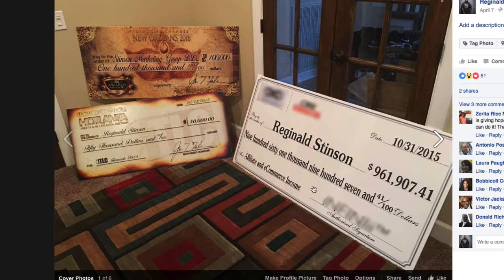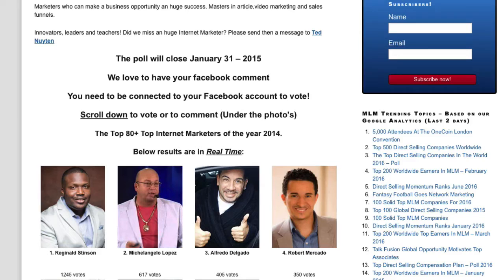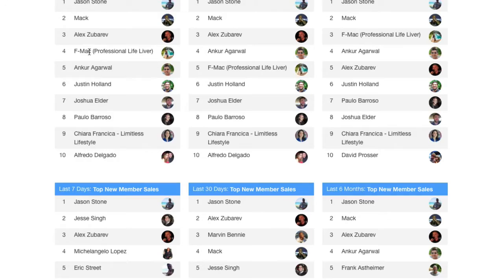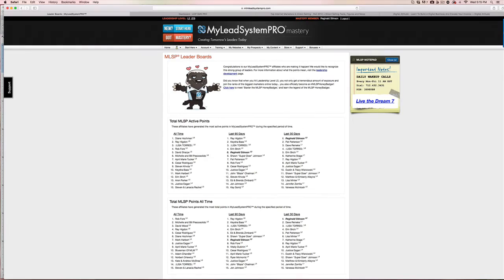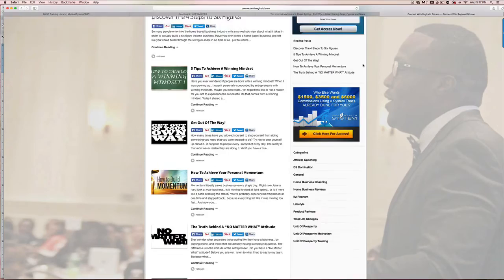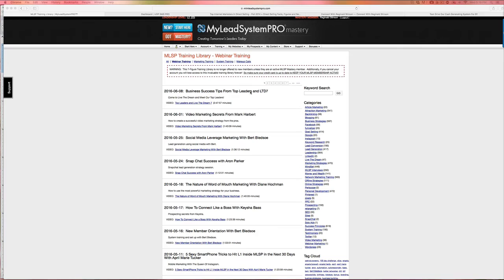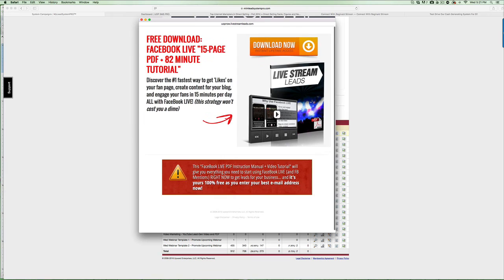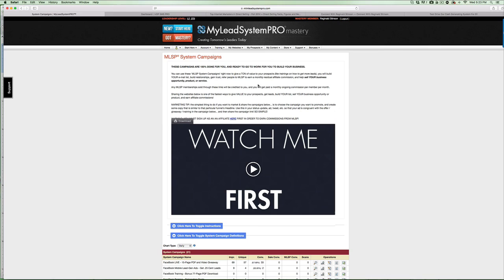MLSP Coaching | Road Map to MLM Success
Look over my shoulder and get the blueprint to success. I'm going to show you how to build a 6 figure business within the next 12-18 months. If you want to be an success in MLM, you need to watch this video entirely.